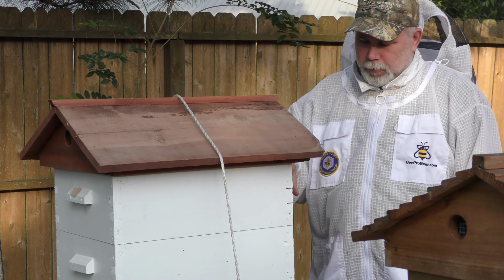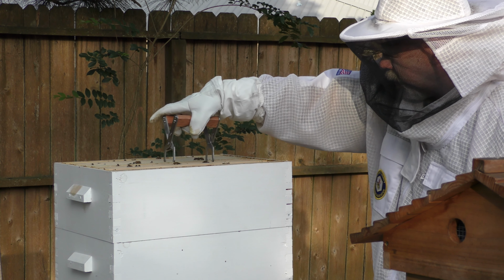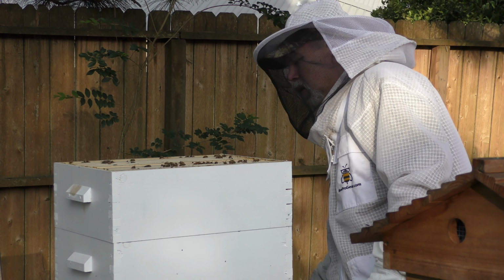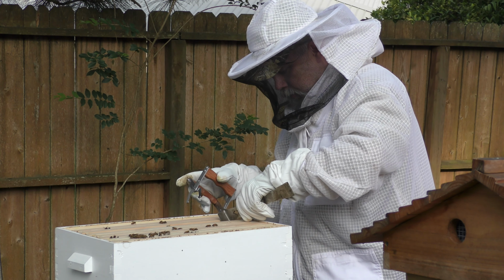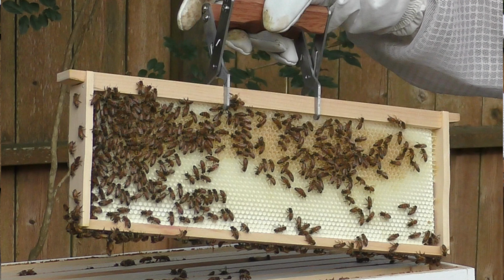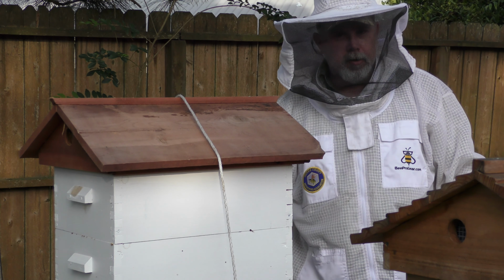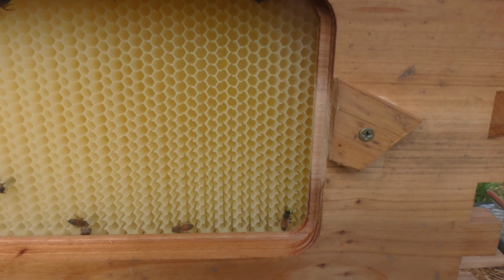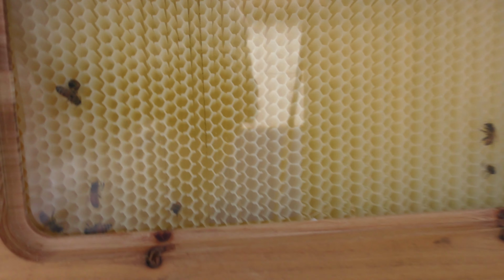Memorial Day Honey check S1 E26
Checking to see how much they have capped while i was gone a few days.